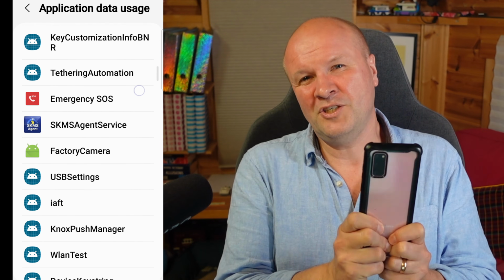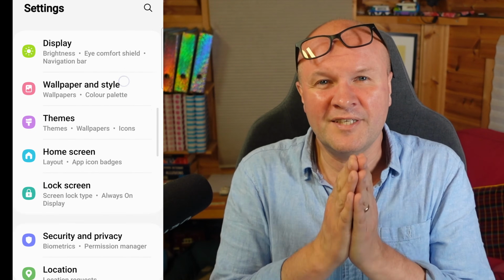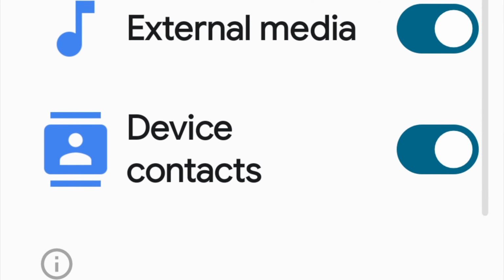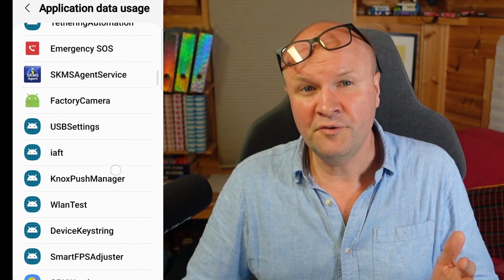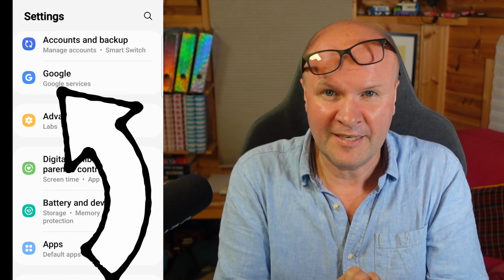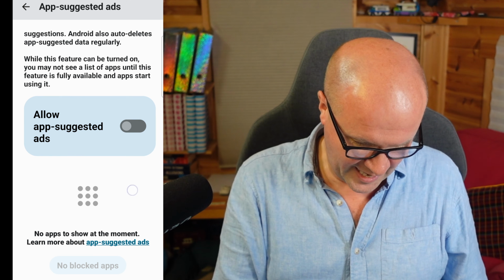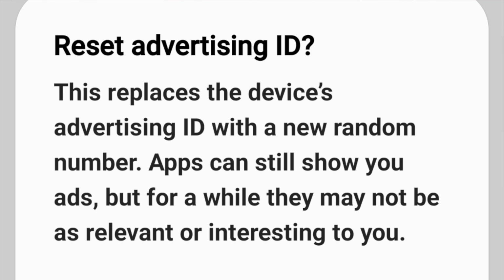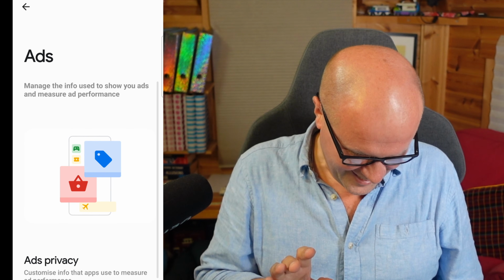3 Ways I STOP Google spying on my phone... Android Privacy Settings!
Do you ever feel like your Android phone is listening to you? You're chatting in the car about a something, and later that day, ads for it show up on your feeds. It's a little creepy. While our phones are constantly tracking our activity, they don't have to listen in on our conversations. There are three simple settings you can turn off right now to get your phone working for you, not against you. In this video, I'm sharing how I disable personalization, stop usage and diagnostics, and turn off those super creepy ads that are spying on you.

Shot on DJI POCKET 3 camera. BUY ONE HERE: (Amazon commissions earned)

Desk microphone - DEITY D3 PRO MIC

0:00 I Turned Off These 3 Settings to Stop Google Spying On Me and my Android Phone
1:17 Turn off "Personalize Using Shared Data" in your Android phone to stop Google spying on you
2:38 How to Turn off Google's "Usage and diagnostics" on your Android Phone
3:46 How to Turn Off your Android Phone targeting Google ads at you: Ad Topics, App Suggested Ads, Ad Measurement, Reset Advertising ID, Delete Advertising ID